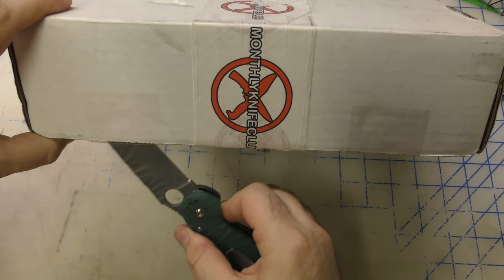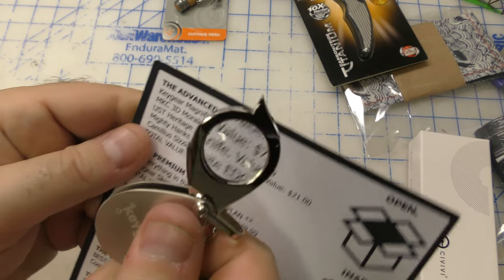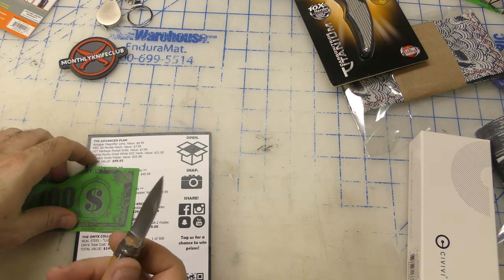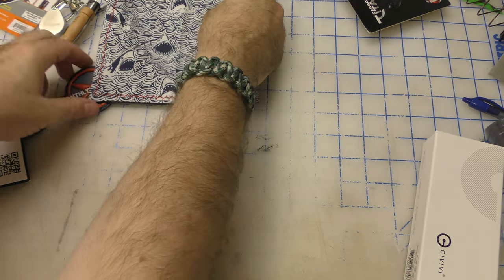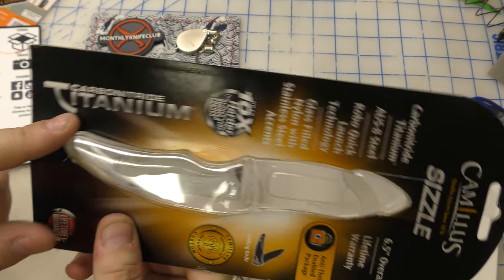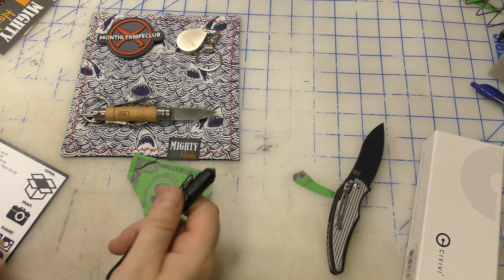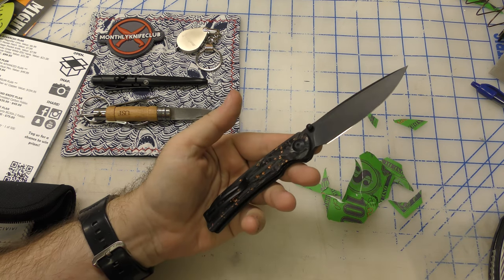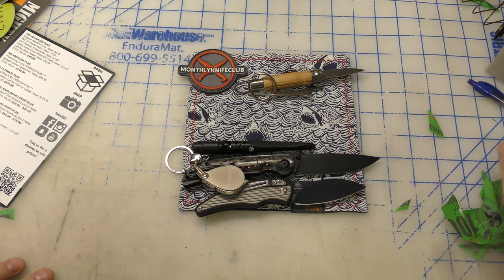Monthly Knife Club Name Brand ULTIMATE Box!!! September 2022 Unboxing & Review